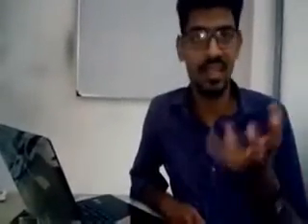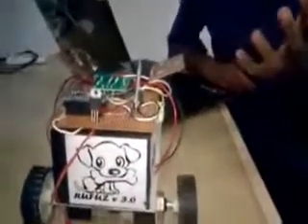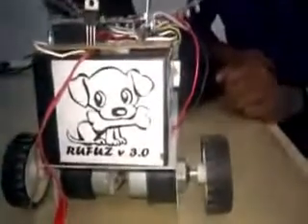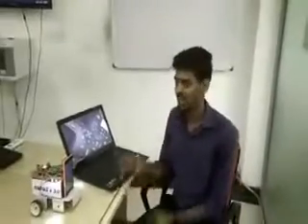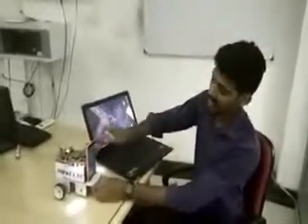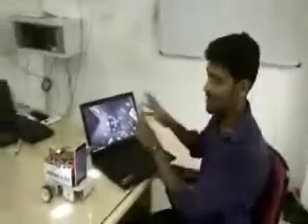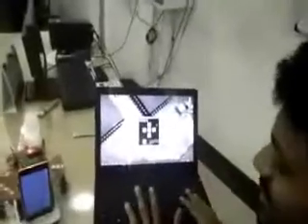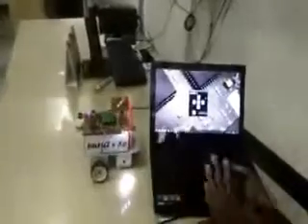rufuz 3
A homemade robot that can be your pet...
Stuffed with features...